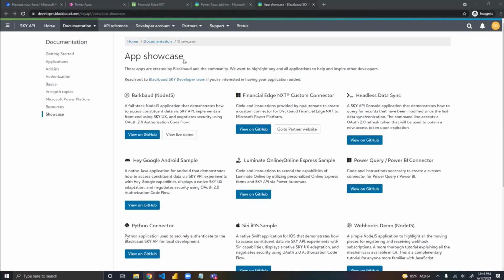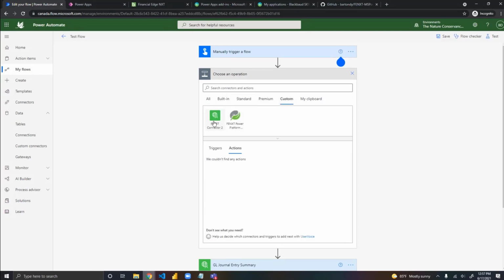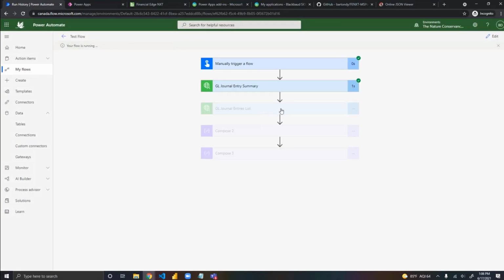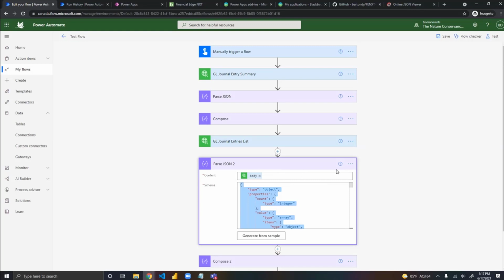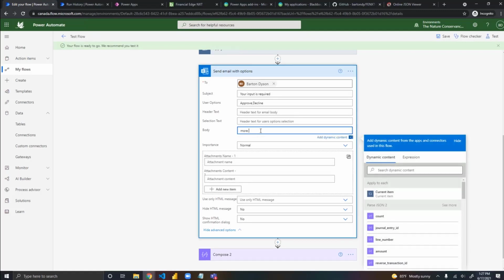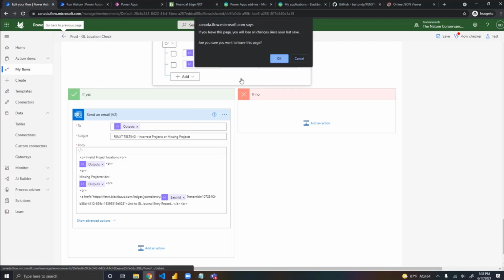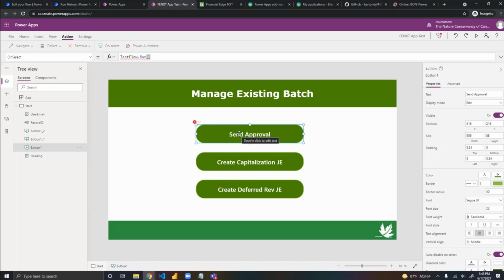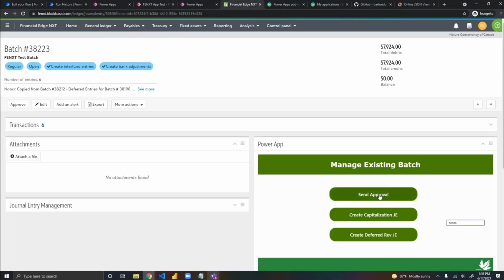Financial Workflows Leveraging Power Platform - 2021 Blackbaud Developers' Conference Skills Lab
This video shows you how to leverage Microsoft's Power Platform with Financial Edge NXT to automate common workflows.